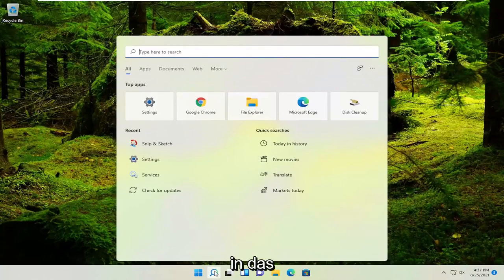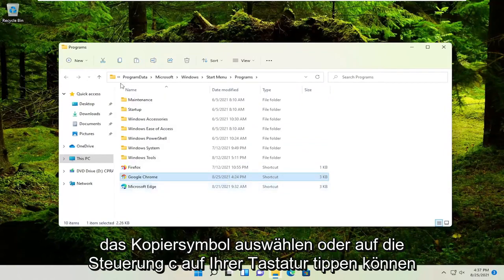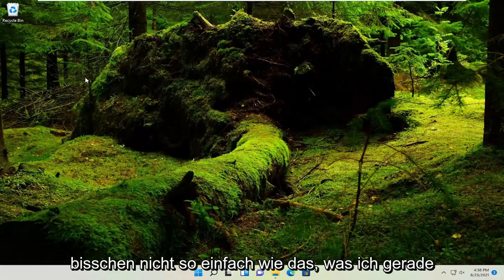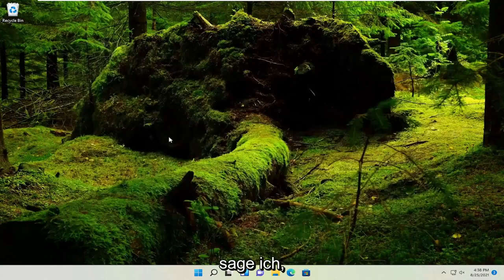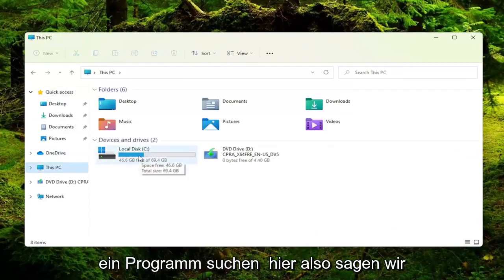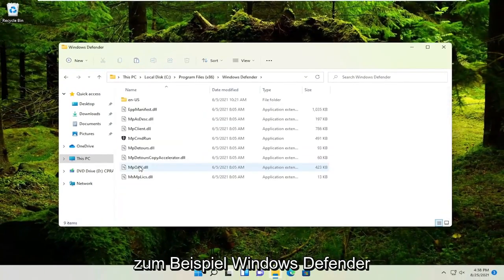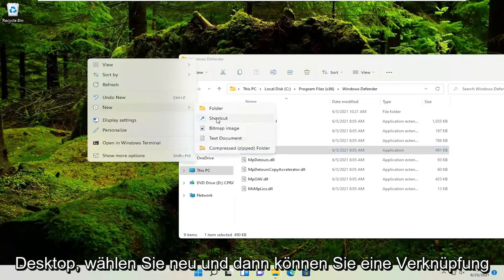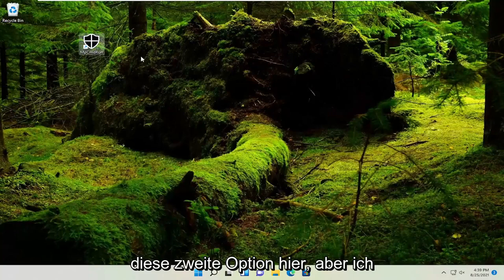Kann keine Verknüpfungen auf Desktop erstellen Windows 11?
So erstellen Sie Desktop-Verknüpfungen in Windows 11

Mit Windows 11 können Sie Verknüpfungen erstellen, damit Sie schnell auf alles zugreifen können, was Sie brauchen. Verknüpfungen sind praktische kleine Symbole, die Sie auf dem Desktop platzieren können, um schnell auf Elemente zuzugreifen, die Sie häufig verwenden.

In diesem Tutorial behandelte Probleme:
verknüpfung desktop windows 11
Verknüpfung Desktop-Fenster
Desktopverknüpfung erstellen windows 11
Google-Klassenzimmer-Desktop-Verknüpfung
Desktopverknüpfung erstellen
windows 11 desktopverknüpfung mein computer
verknüpfung google chrome desktop
Computer-Desktop-Tastenkombinationen
desktopverknüpfung windows 11 löschen

Wenn Sie von einem Mac zu einem PC wechseln, besteht einer der Hauptunterschiede darin, wie Sie Ihrem Desktop Verknüpfungen zu Programmen hinzufügen. Auf dem Mac haben Sie einfach das Symbol eines Programms aus dem Anwendungsordner auf den Desktop gezogen, und voila! eine Abkürzung wurde gemacht! Auf dem PC gibt es zwei Arten von Programmen (Desktop-Apps und moderne Apps) und es gibt keinen einzigen sichtbaren Ordner, der alle Ihre Apps enthält, daher sind die Dinge etwas komplizierter.